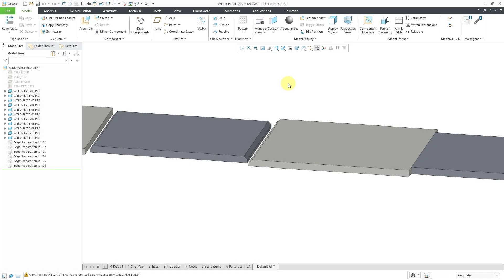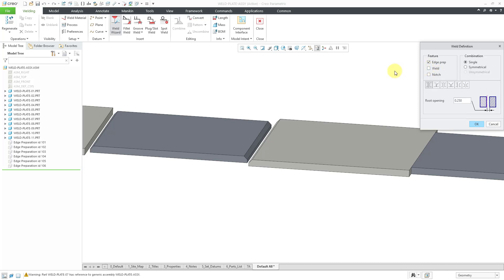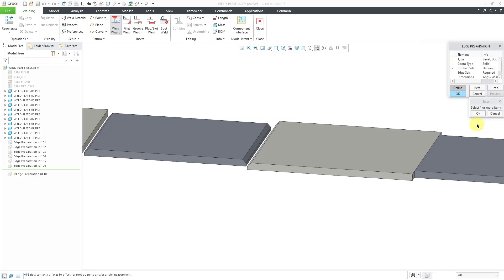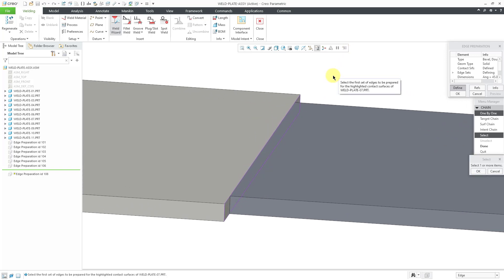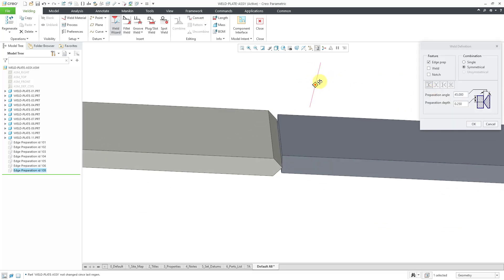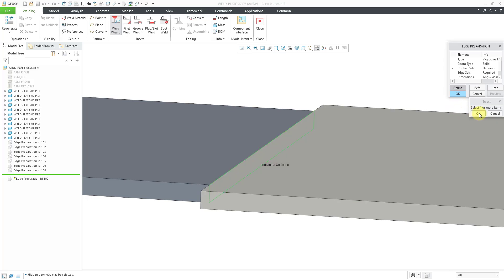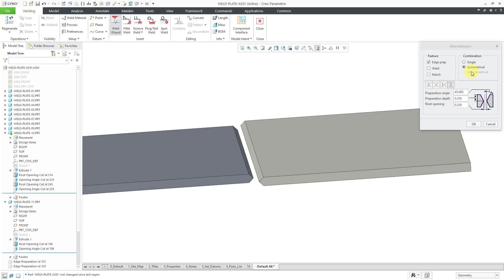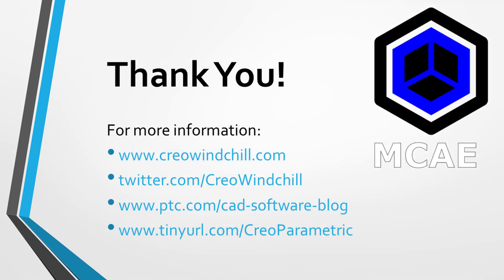Creo Parametric - Welding Mode - Edge Preparation Features (Part 2)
This Creo Parametric tutorial shows how to create the four types of Edge Preparation weld features with a Symmetrical Combination:

1. Double Bevel Groove Angle Cut
2. Double V Groove Angle Cut
3. Double Bevel Groove Angle Cut with Root Opening
4. Double V Groove Angle Cut with Root Opening

Thanks,
Dave